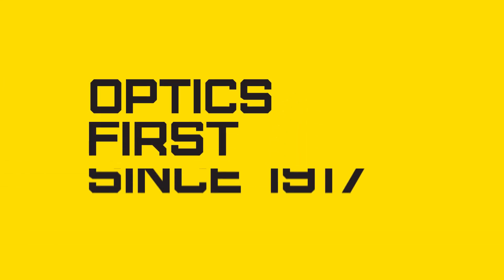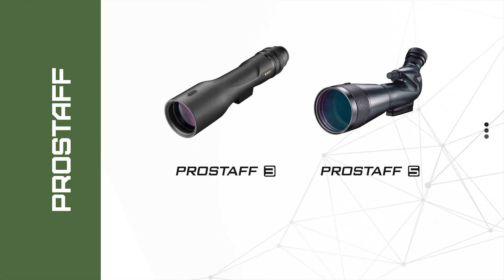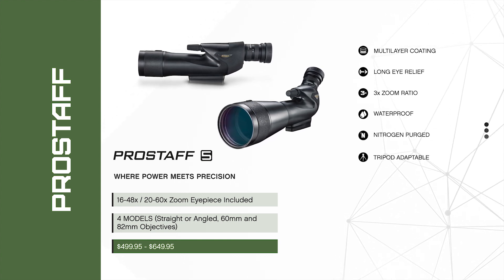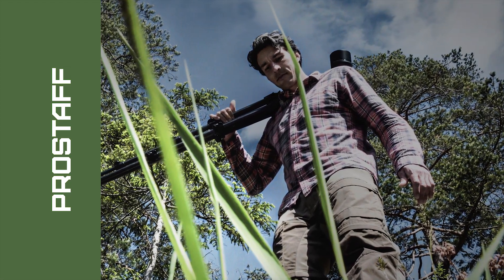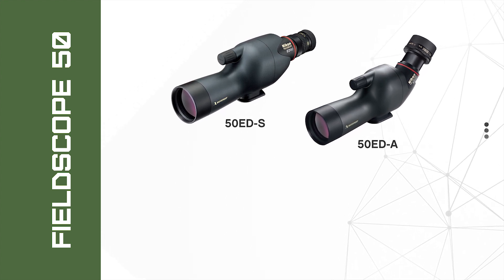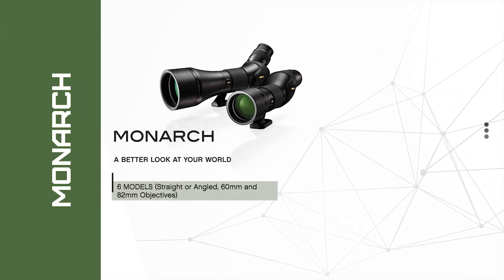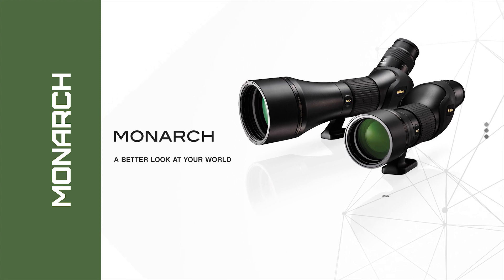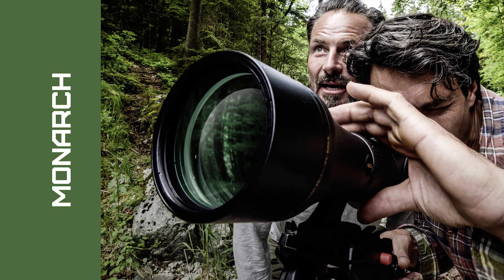Nikon FIELDSCOPE PRODUCT FAMILIES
Explore Nikon's lineup of Fieldscopes and see which model and features are ideal for your specific high power viewing needs.